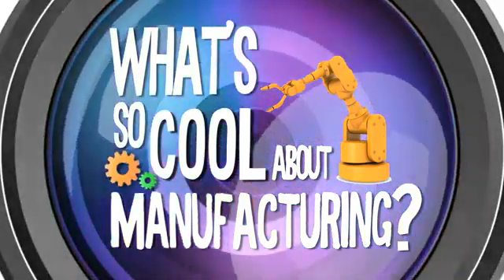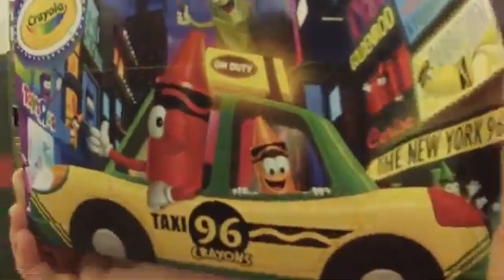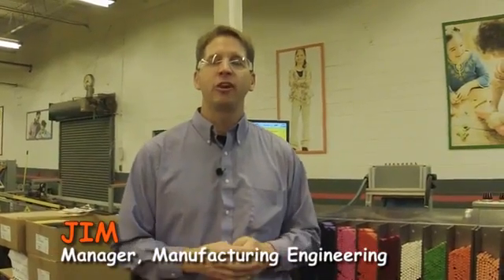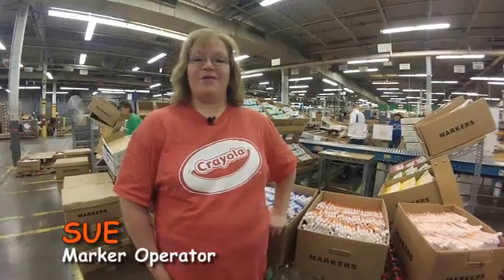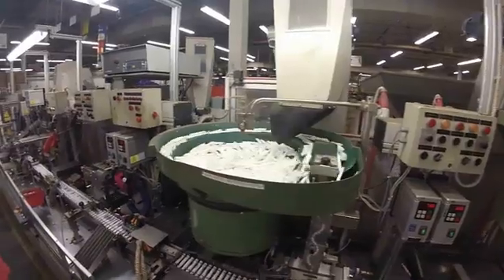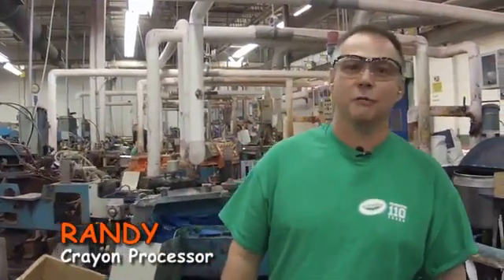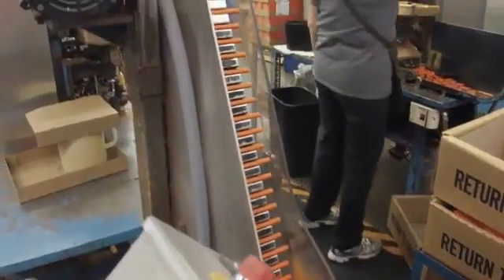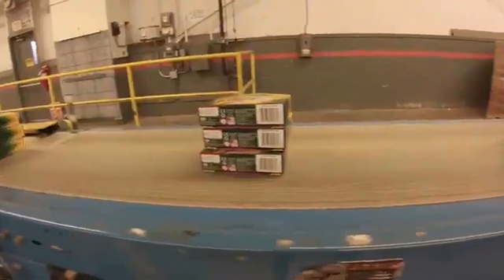2014 Lehigh Valley Contest Entry: Nazareth Area